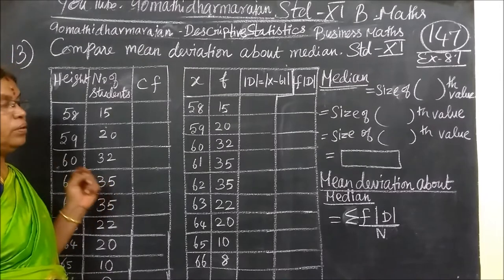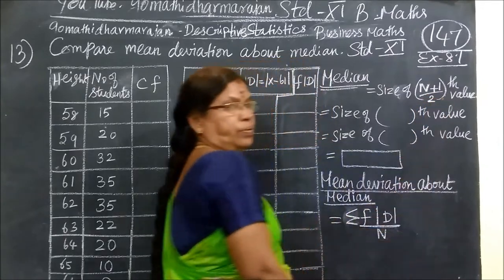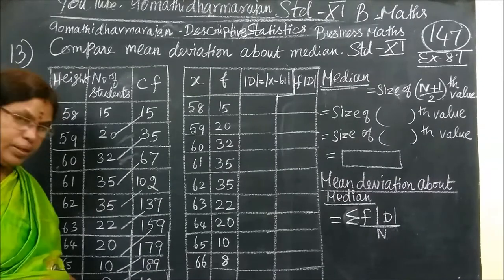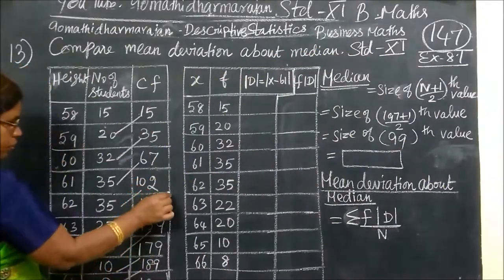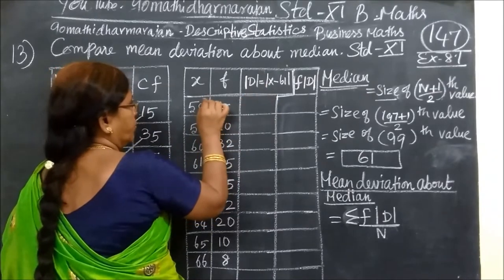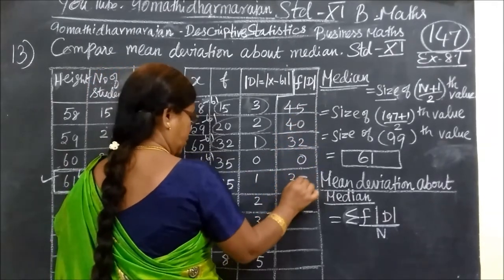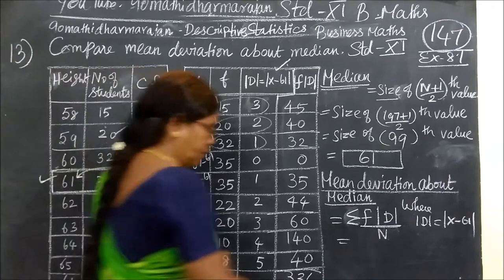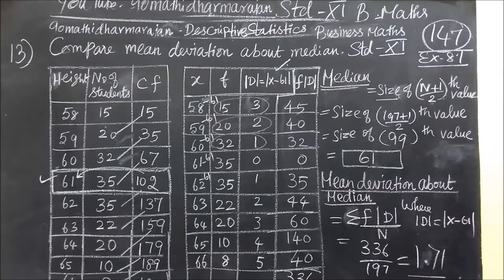11th B-Maths [Part-147] Ex-8.1-13 Descriptive Statistics Gomathi dharmarajan